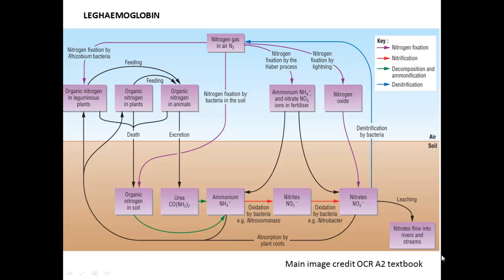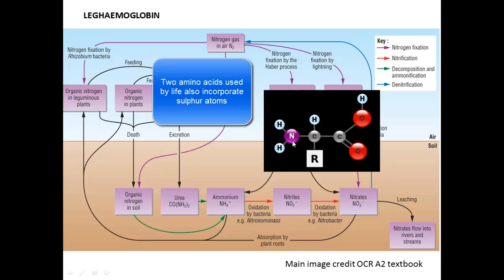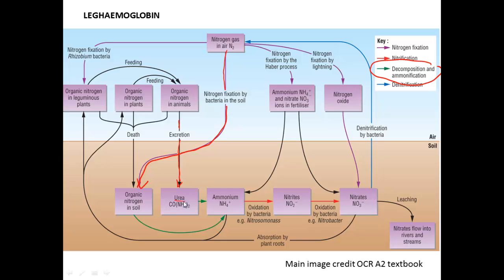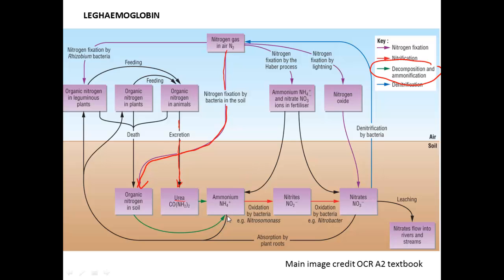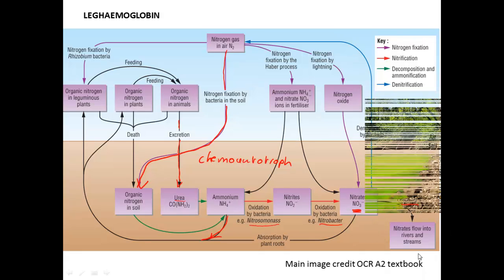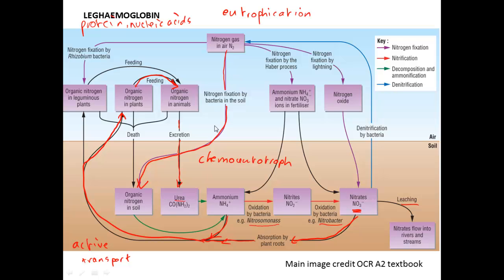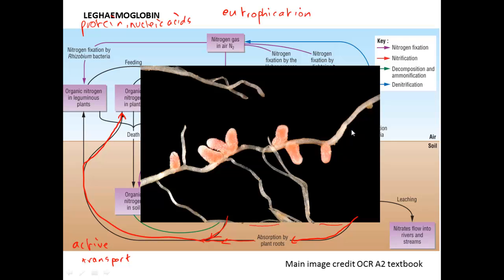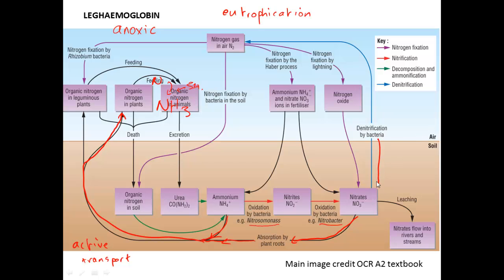The Nitrogen Cycle for A-Level Biology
A run-though of everyone's favourite topic. I hope that this helps us to understand why the stages occur so that we don't just have to desperately try to memorise each stage.

Forgive the squeaky chair.